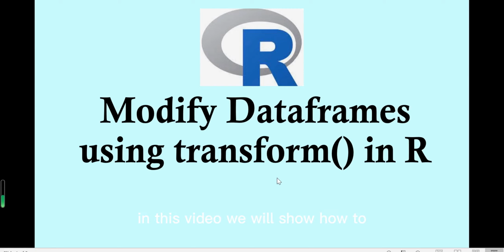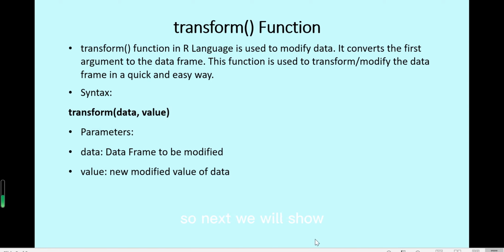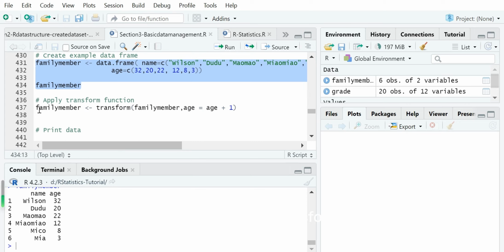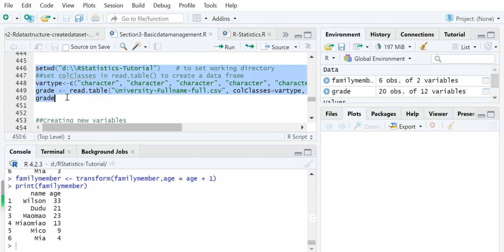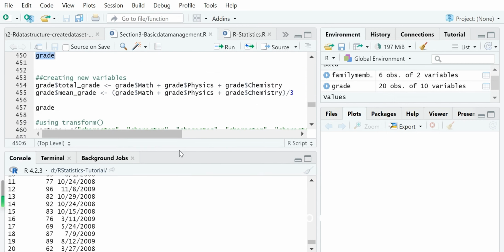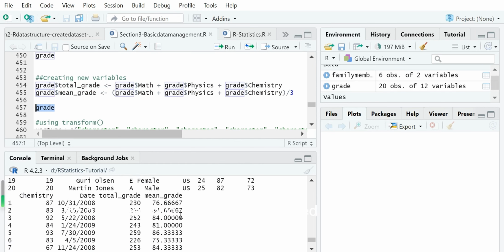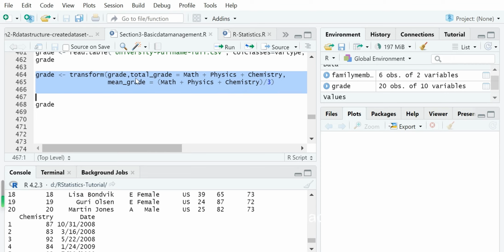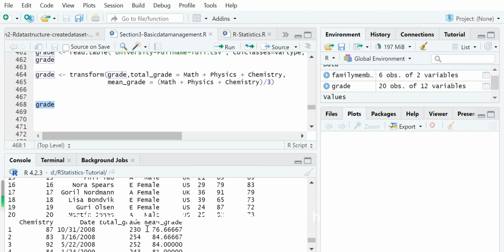R programming for beginners | Using transform to modify data in R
R programming for beginners Section 3. Basic data management. Lecture 12. transform() to modify data.

transform() function in R Language is used to modify data. It converts the first argument to the data frame. This function is used to transform/modify the data frame in a quick and easy way.